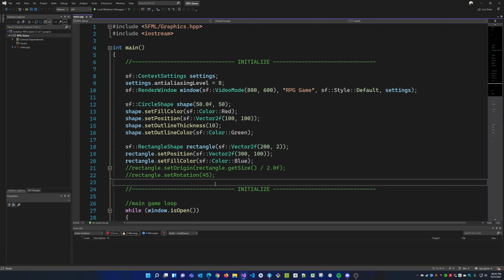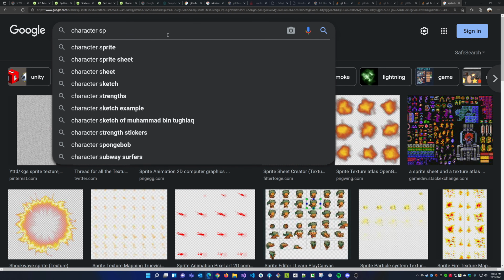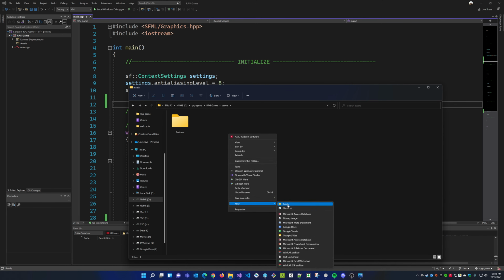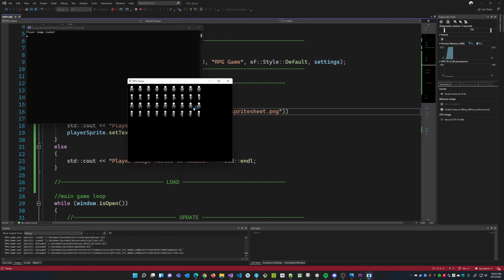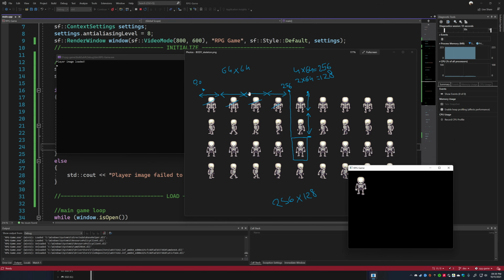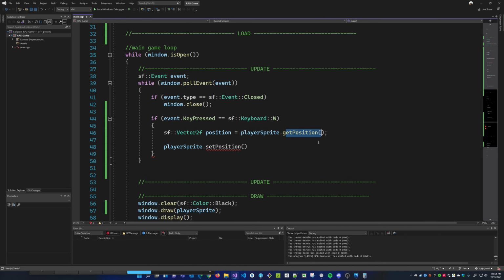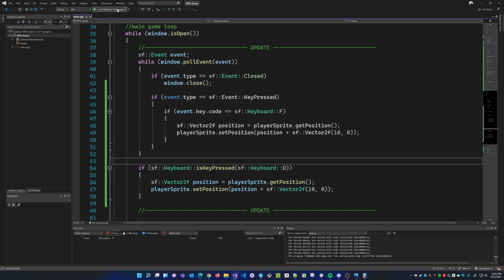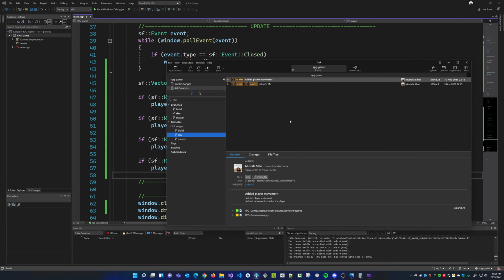Creating an RPG C++ / SFML - Part 10 - Moving the player with WSAD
00:00:00 - Quick review
00:02:15 - Project source code on GitHub
00:03:13 - Plan for this lecture
00:04:00 - Error vs warnings
00:05:54 - IntelliSense Errors vs Build Errors
00:06:38 - What is debugging?
00:08:21 - Textures and sprites
00:14:04 - Preparing the code
00:14:22 - Downloading a Speritesheet texture
00:16:39 - What is a Spritesheet?
00:17:14 - Continue to download a Speritesheet texture
00:24:58 - What is transparency or alpha channel?
00:28:58 - Adding Spritesheet to the project
00:30:36 - Cropping part of the Spritesheet in photoshop
00:35:35 - Loading texture from disk and rendering it
00:41:23 - Rendering part of the Spritesheet using TextureRect
01:06:29 - Moving the player using the event system (BAD)
01:15:56 - Why moving using the event system is bad
01:20:18 - Moving the player in the update loop (GOOD)
01:21:58 - How does the event system work and what is poll rate?
01:27:23 - Moving the player in all directions
01:33:20 - Committing code to GitHub

Creating an RPG from scratch using C++  / SFML - Part 10 - Moving the player with WSAD